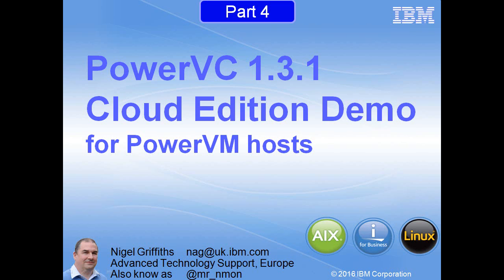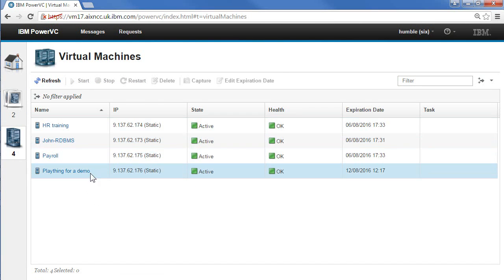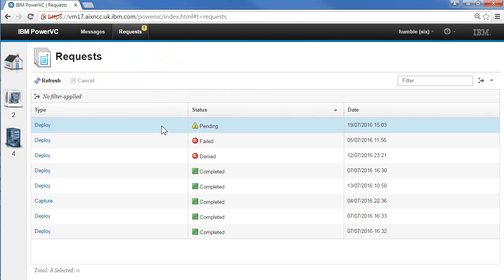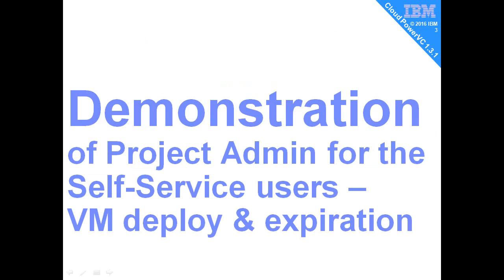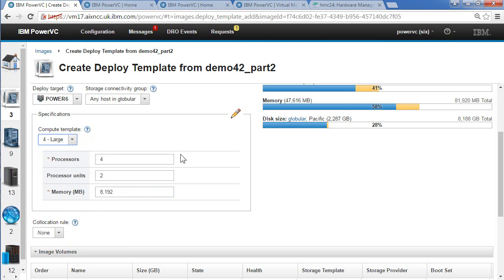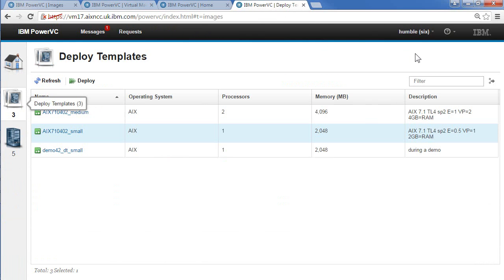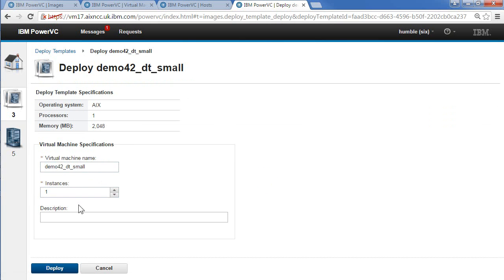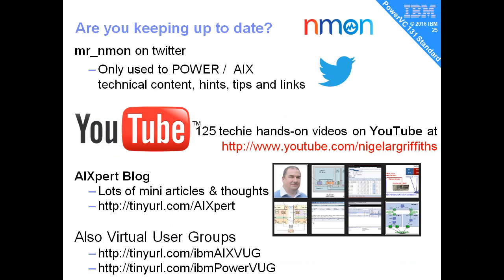PowerVC 131 Cloud Edition part 4 - Cloud Demo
In part 3 we covered the prep and setup for Cloud Self-Service.
In this part 4 we have a 15 minute demo of the Self-Service User and the Project Admin user view for creating the Deploy-Templates from Captures Image and Compute Template, Requesting and Allowing a VM Deploy, Requesting and allowing VM Expiration extensions and more.
Don't forget the PowerVC Redbook has been updated for PowerVC version 1.3.1